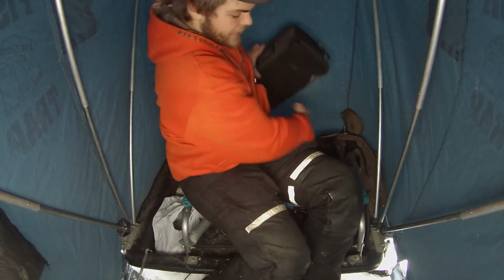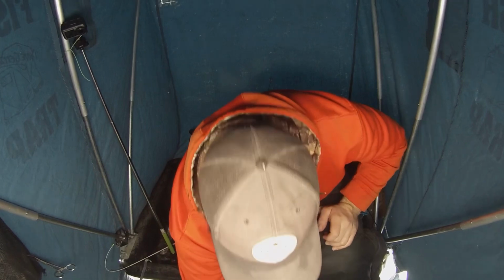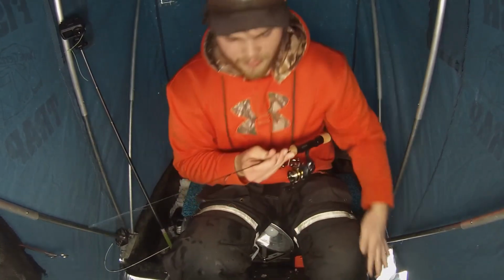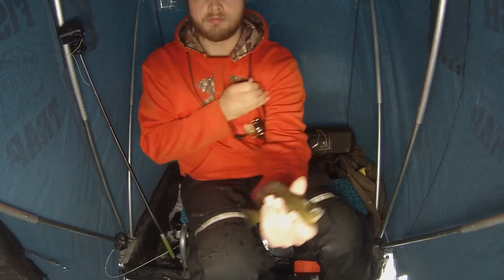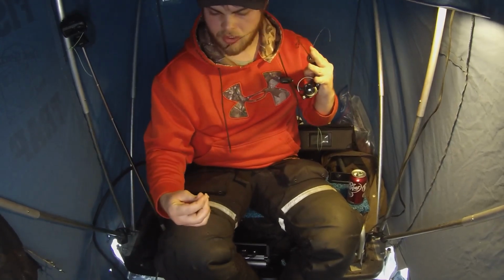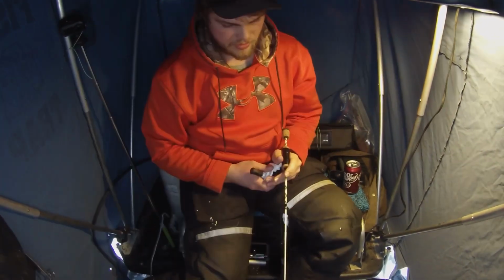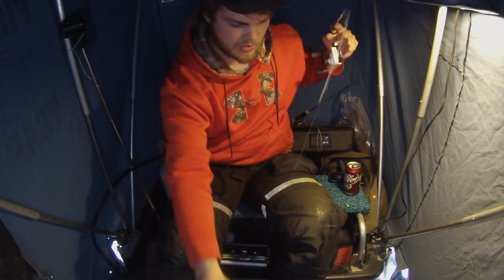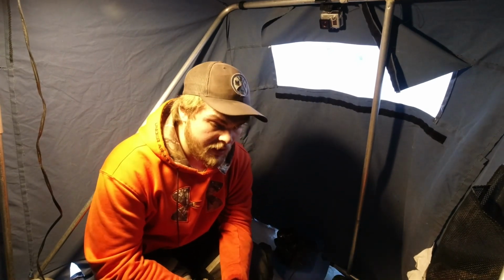Post Snowstorm Panfish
This video was filmed in early December after Minnesota was hit with a wet and sloppy snowstorm however it made the fishing excellent.